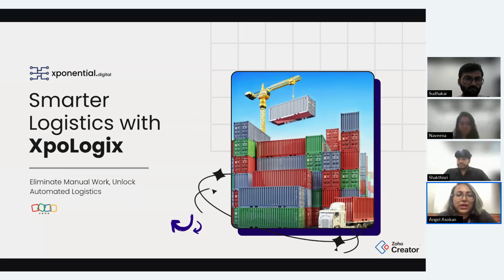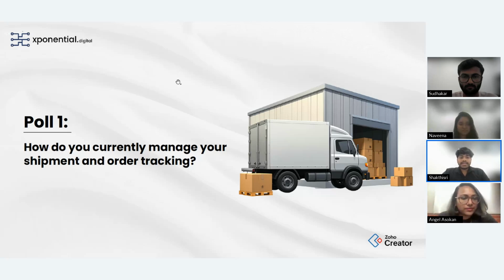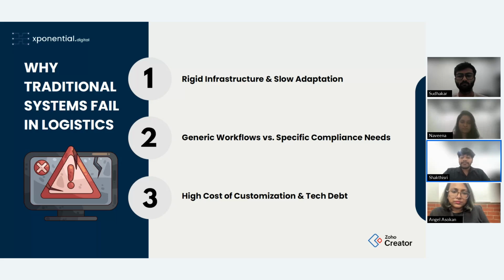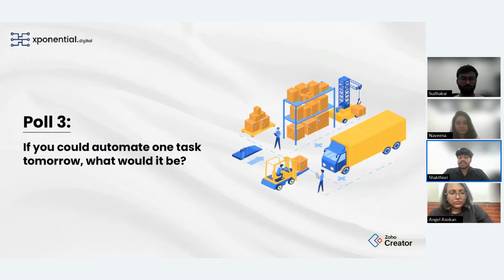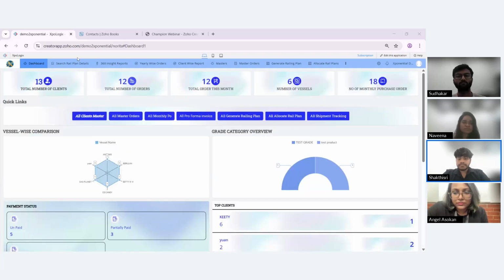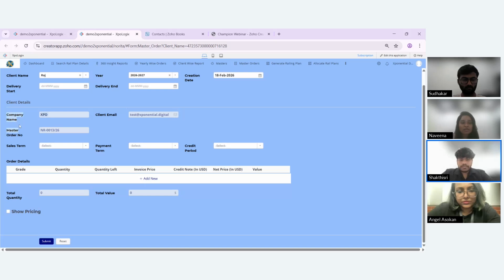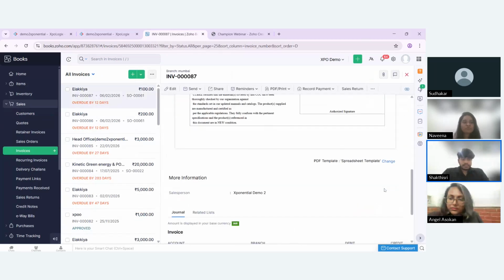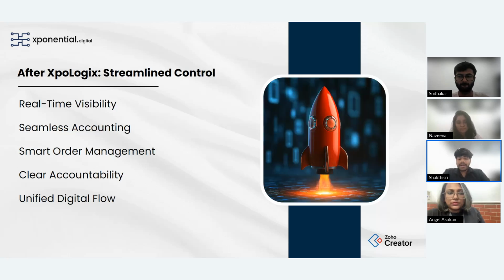Walkthrough of a complete logistics management solution built on Zoho Creator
Discover how a logistics management solution built on Zoho Creator can help you automate operations, improve visibility, and reduce friction across shipment workflows.